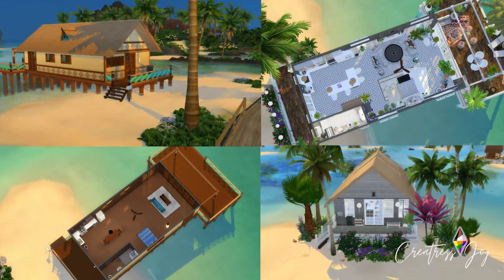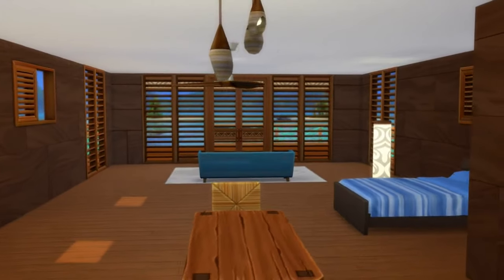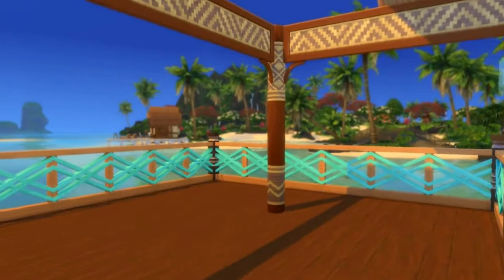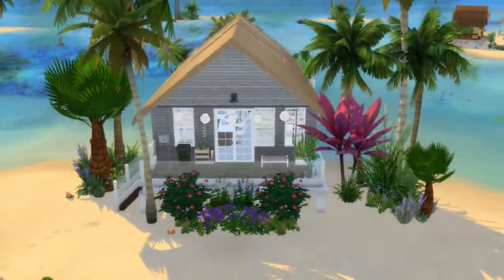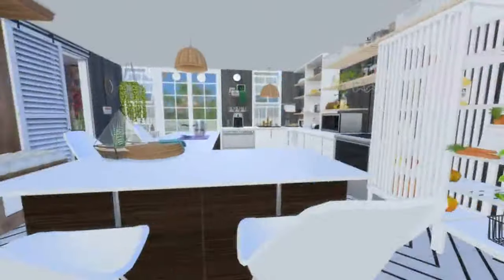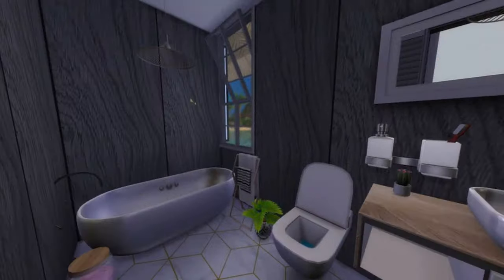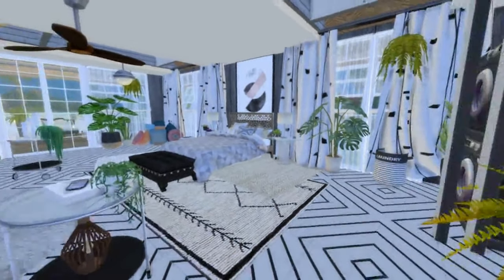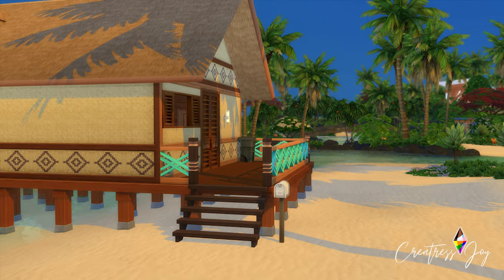Sims 4 | Base Game Home Glow-up Ep.1 | Romantic Boho Beach Bungalo Lani St. Taz, Sulani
This is the premiere video of the Creatress Joy, Sims 4 YouTube channel and I'm so excited to share this base game home makeover! The original home “Pier Perfection” was a very dark wood toned home with very little furniture. One of my favorite features of this lot, besides the gorgeous views, is the AMAZING light and glowing sunsets! I HAD to do something about this dingy mess of a home and allow it to truly shine! Now any Sim, single or coupled, would be happy living at this romantic boho beach front bungalow with the views and natural light that pours in through all the windows!

Lot Name: Pier perfection
(re-named): 2923 Pearl Lane
Lot Size: 30 x 20
Price of Lot Before: $17,704
Price of Lot After: $72,072
Bedroom/ Bathroom: 1 bed 1 bath

Would you live in a home with an open floor plan like this one? Let me know what your favorite part of this makeover is in the comments below!